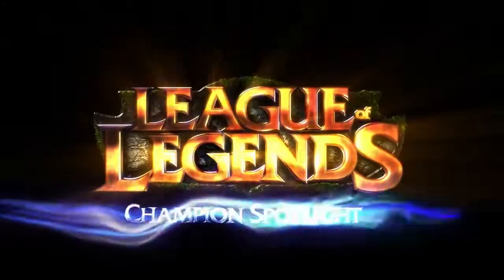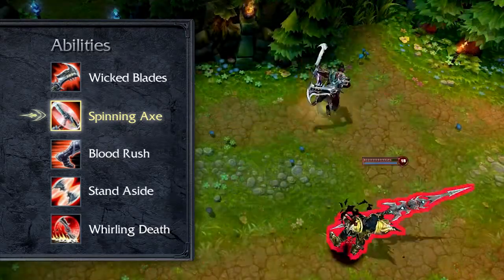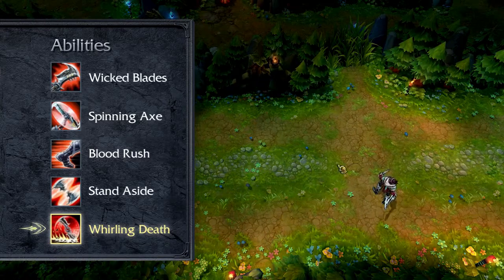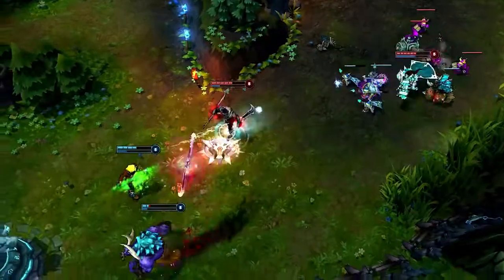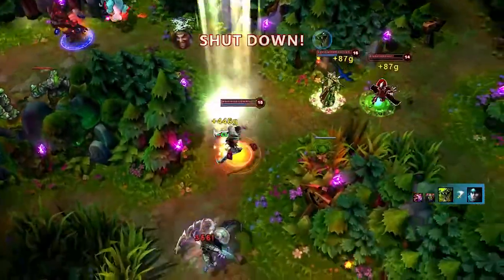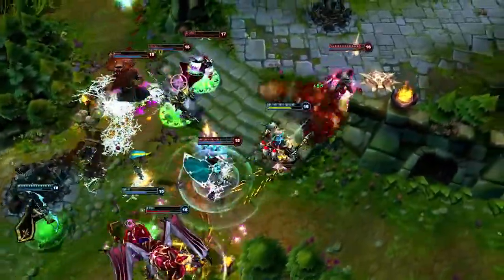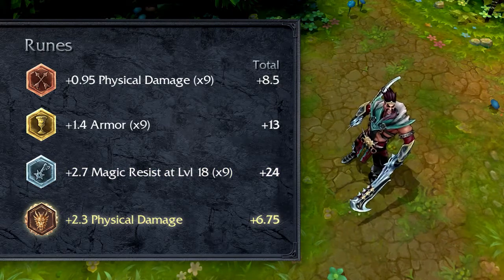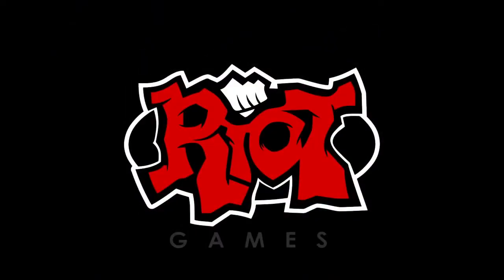Champion Spotlight Draven, the Glorious Executioner